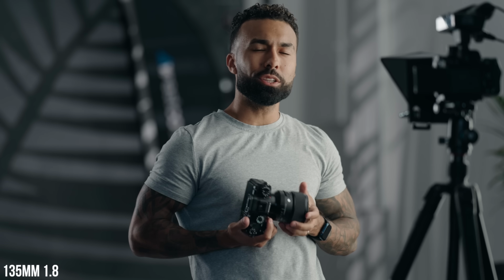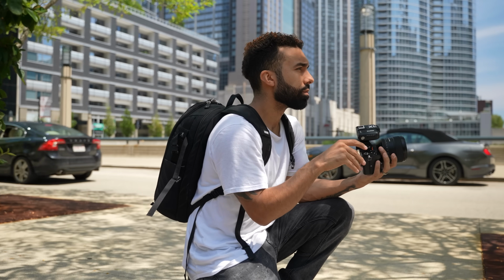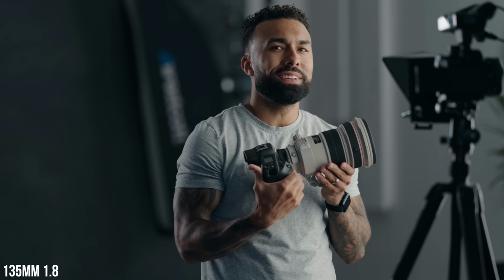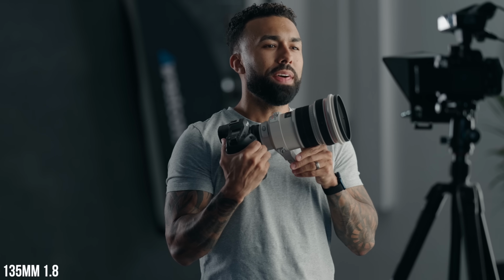This is Arguably, the BEST Portrait lens Sony has ever made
THE MANNY ORTIZ BEAUTY DISH

CAMERA GEAR
SONY A1
135mm 1.8

LIGHTING/MODIFIERS
WESTCOTT LIGHTS
BEAUTY DISH
STRIP BOXES

YOUTUBE SETUP
SONY FX3
20MM 1.8
SENNHEISER MIC
MIC ARM
APUTURE 120D
APUTURE LIGHT DOME